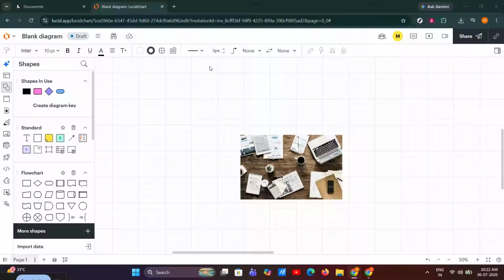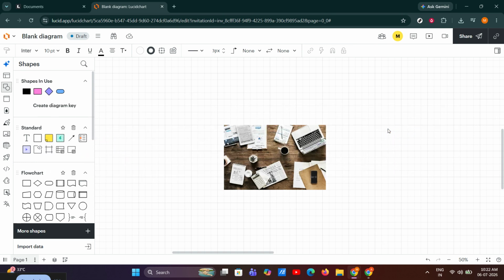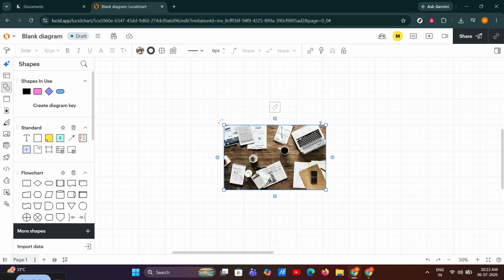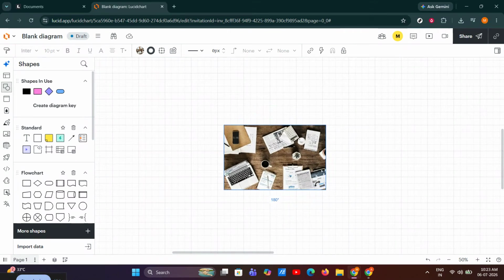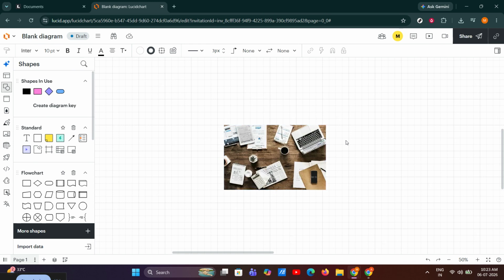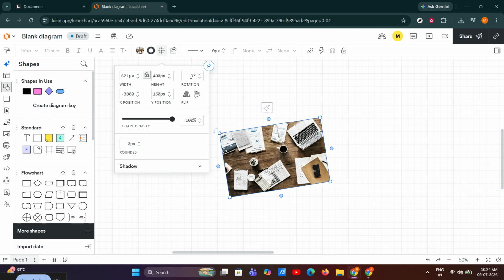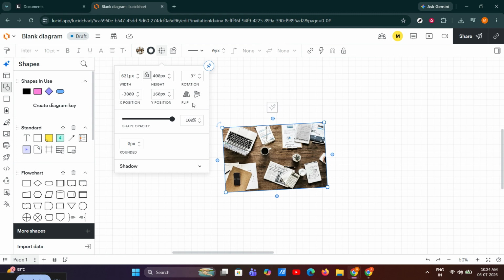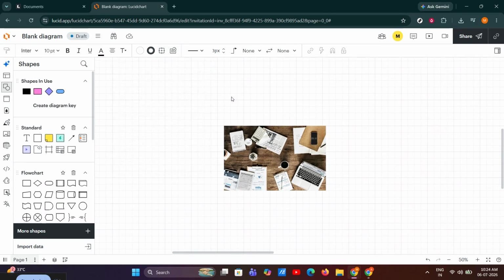How To Rotate Image In Lucidchart (Easy Guide)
Learn how to rotate an image in Lucidchart using freehand rotation or precise angle controls. This quick guide also shows you how to flip images horizontally or vertically for cleaner diagrams.

🕚Timestamps:
0:00 Intro
0:16 Select The Image
0:35 Rotate Using The Corner Handle
1:10 Use Arrange For Exact Rotation
1:42 Flip Horizontal And Vertical

✍️What You'll Learn In This Video:
• How To Rotate An Image In Lucidchart
• How To Use The Freehand Rotation Handle
• How To Set An Exact Rotation Angle
• How To Flip An Image Horizontally Or Vertically
• How To Edit Image Orientation In Lucidchart
• How To Make Diagrams Look More Professional

💡Pro Tips:
• Use the rotation handle for fast visual adjustments.
• Use exact degrees when you want consistent alignment.
• Flip images to match the direction of your diagram flow.
• Zoom in if you need more control while rotating.
• Make sure the image is selected before checking Arrange options.